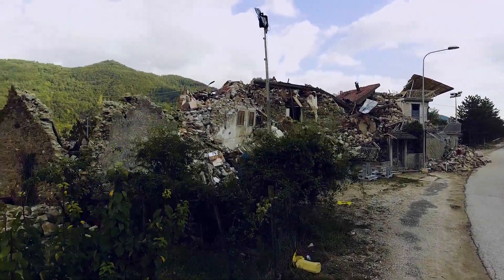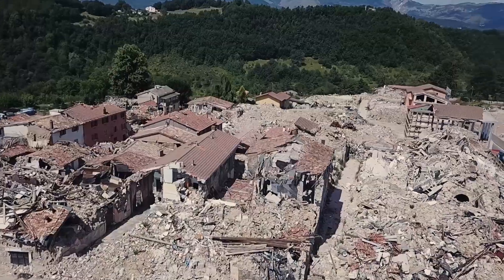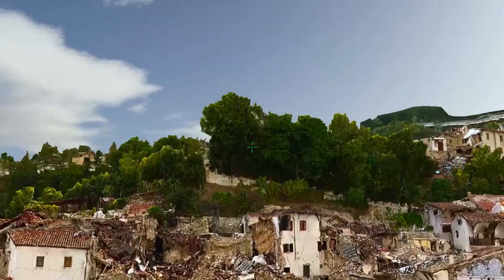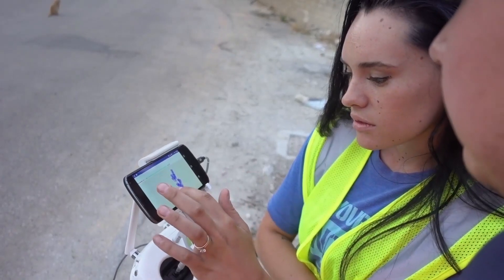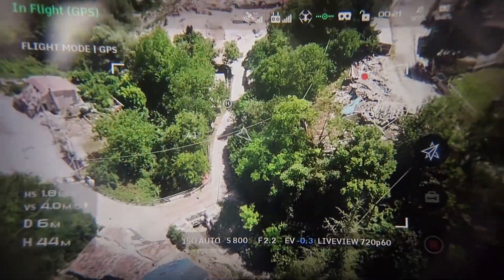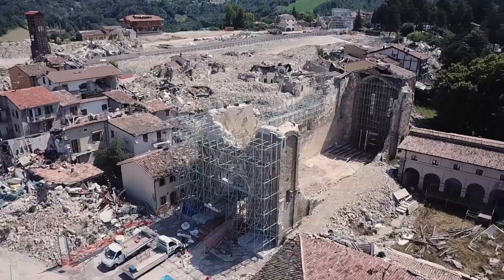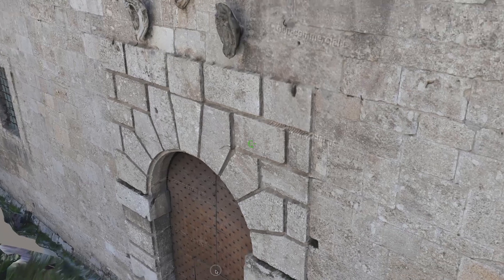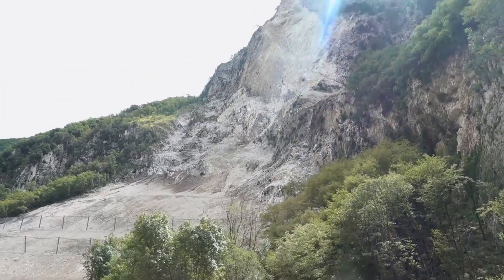Self-flying drones in disaster zones: BYU engineers help design safer structures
A BYU team has developed a program that will allow a drone to map its own route and fly independently to image an entire city. The team tested the new algorithm recently in Italian cities that were destroyed by a massive earthquake.